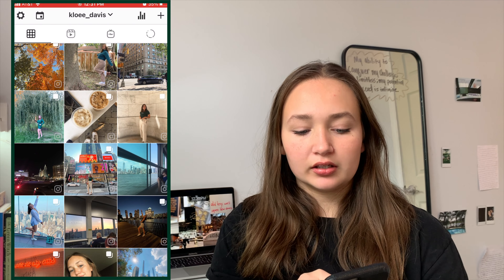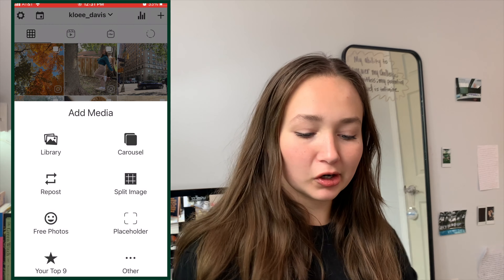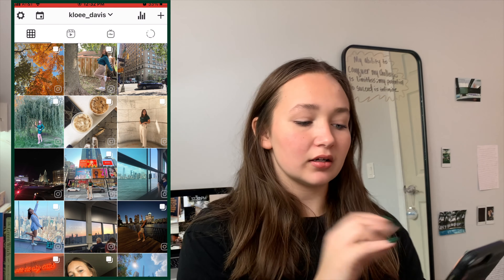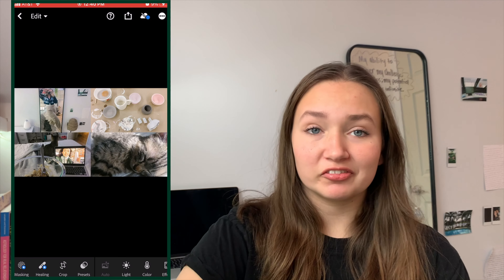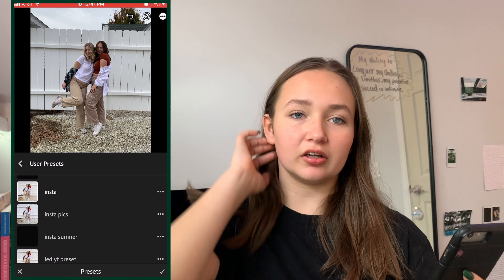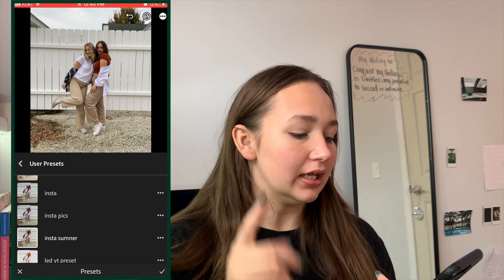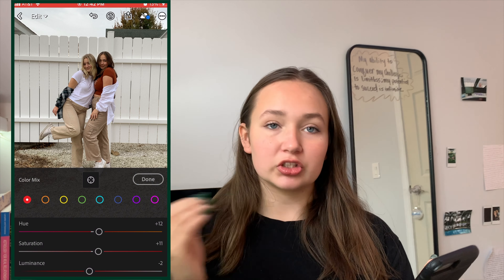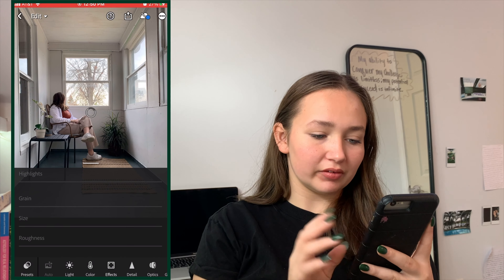how i edit my instagram photos + how i plan my feed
how to take aesthetic ig photos

Hey guys! today I'm showing you guys how i edit my instagram photos *updated* since my last video that i showed you all. I even shared my preset that i made!!

sub count-385